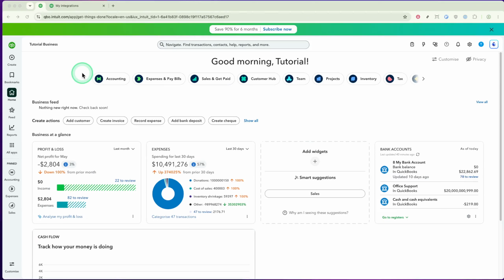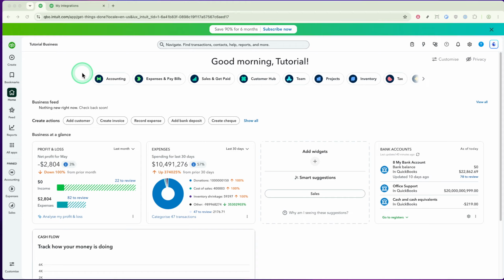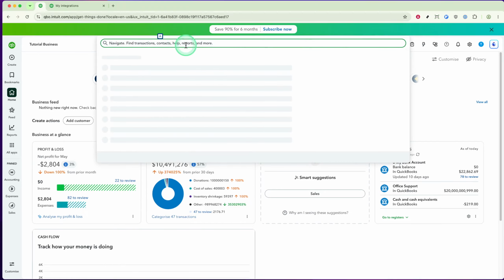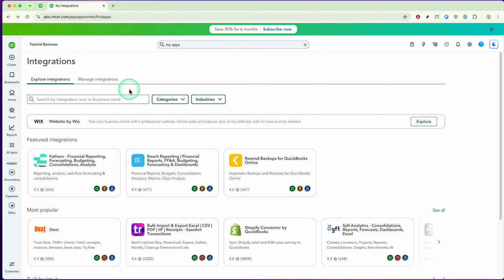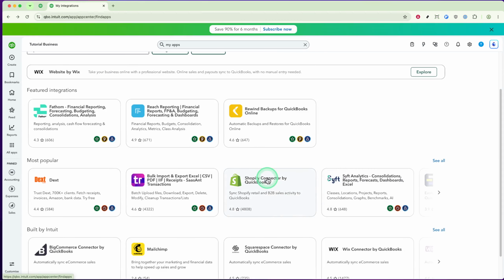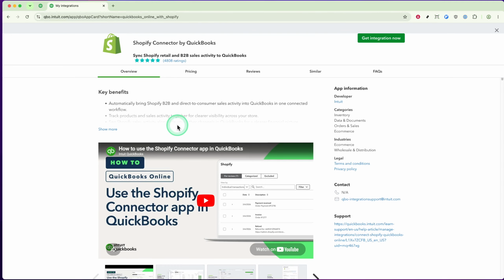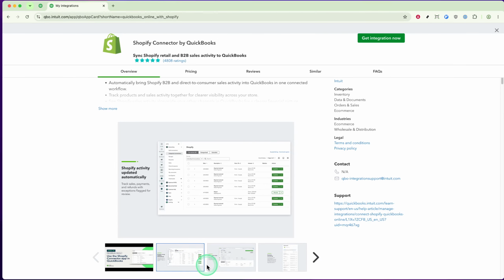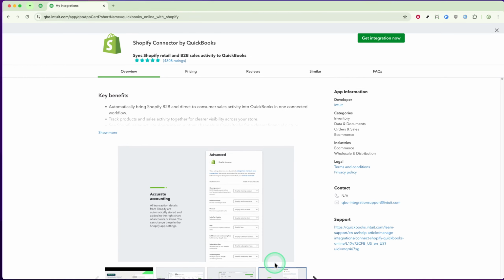How to Connect Shopify to QuickBooks (Step-By-Step) [2026 guide]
00:00 Introduction
00:27 Accessing QuickBooks Apps
00:41 Finding Shopify Connector
01:08 Reviewing App Details
01:21 Installing Shopify Connector
01:35 Finalizing the Integration
01:46 Conclusion and Next Steps